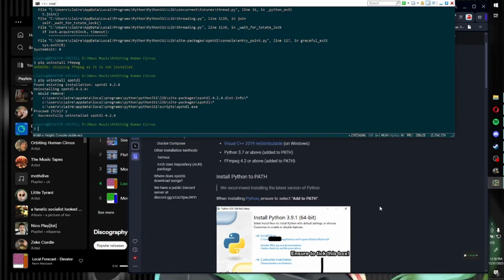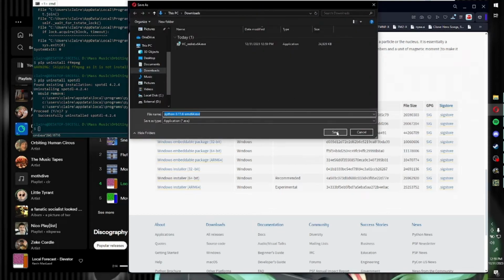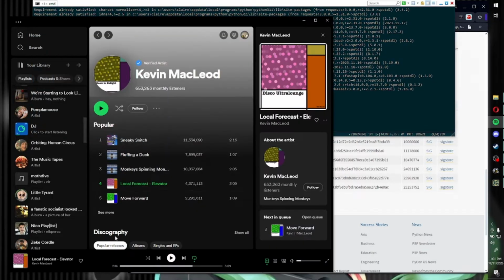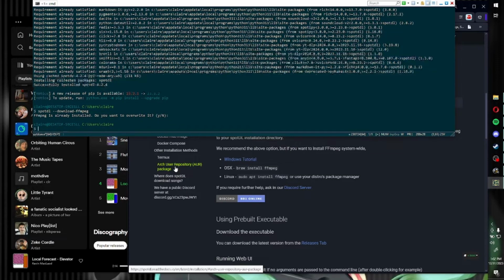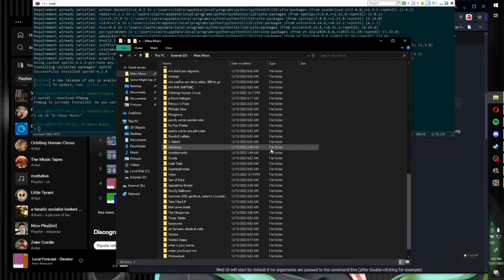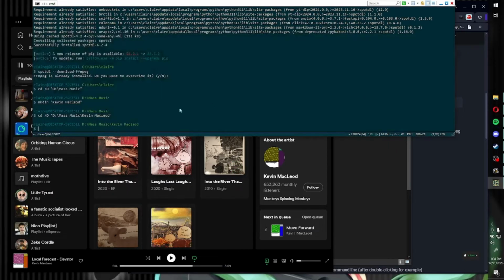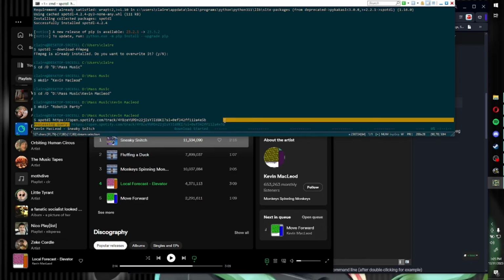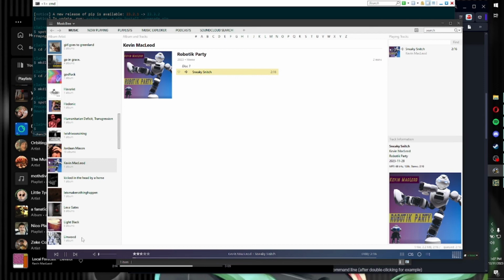Installation Guide For SpotDL + Workflow tips to make archiving music for offline listening easy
Youtube is weird about links so you'll have to copy them !!